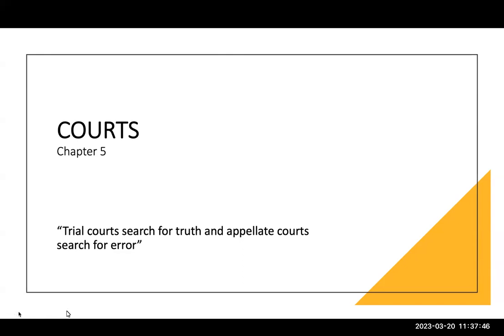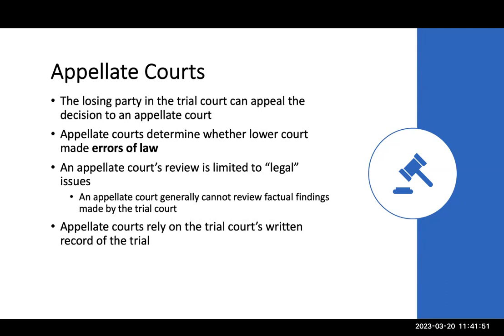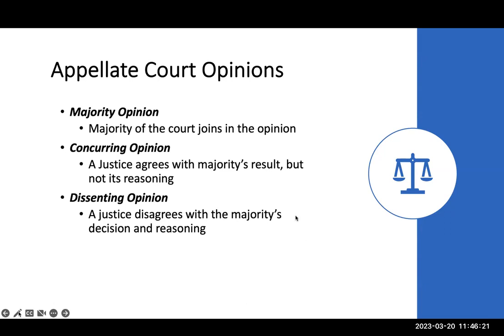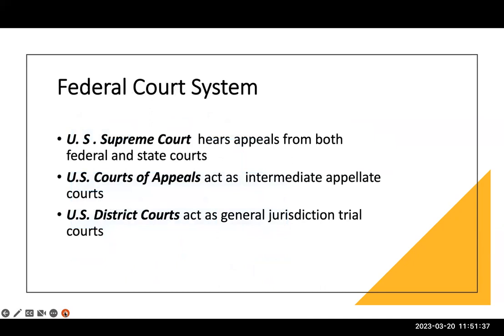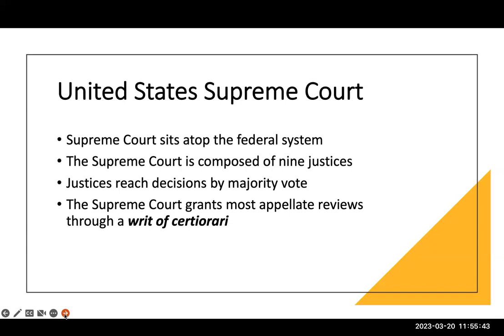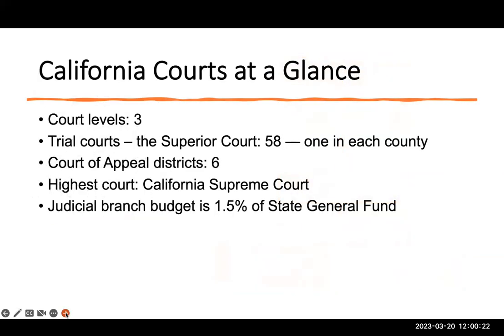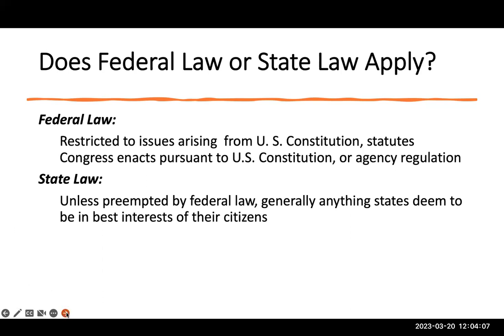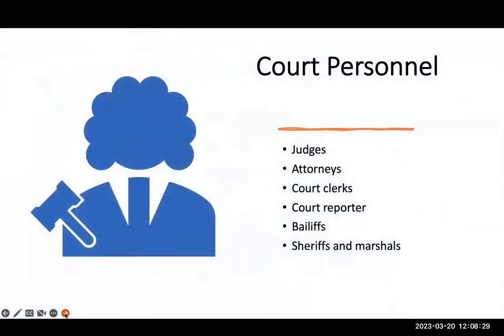Law 101 Lecture - Chapter 5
This lecture highlights the material covered in chapter 5 of the textbook.